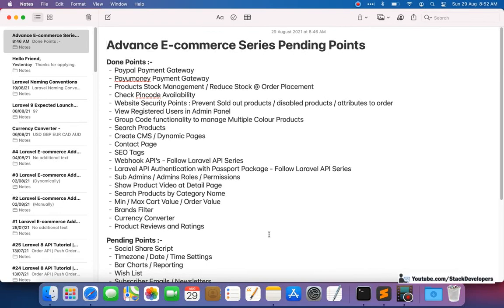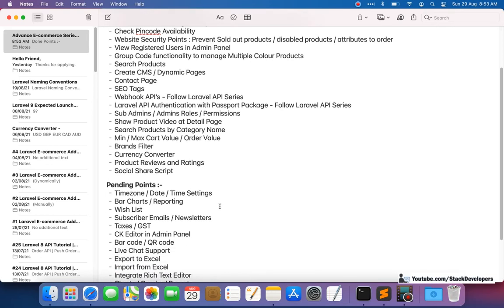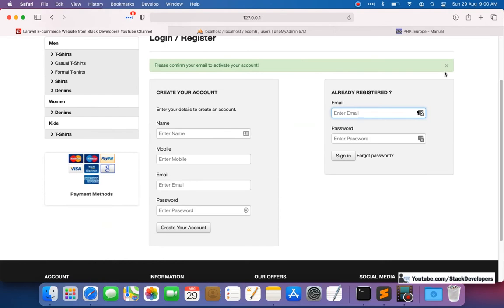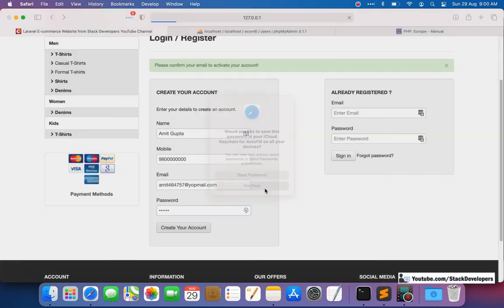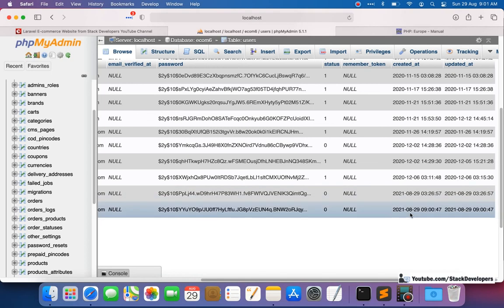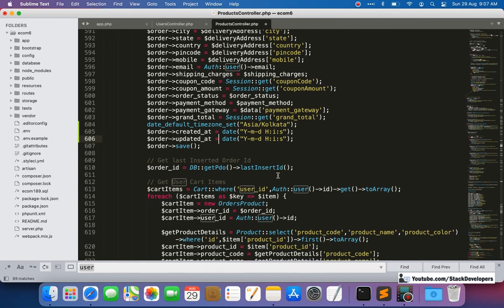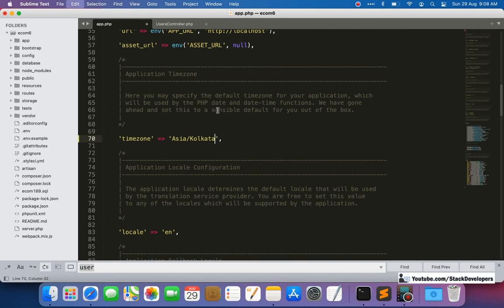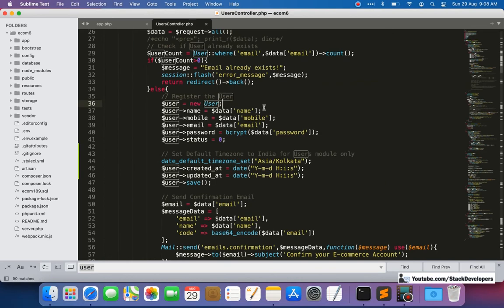Laravel 8 E-commerce Website | Set Timezone in Laravel | Date/Time Settings in Laravel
In Part-196 of Advance E-commerce series, we are going to set timezone for our Laravel E-commerce website. We need to set our Laravel website timezone as per our own country timezone. Like if website is meant for India only then we need to set Indian Timezone i.e. Asia/Kolkata of if Timezone is meant for complete world then we need to keep UTC Timezone.

1) Update Timezone Globally via app.php file :-
2) Update Timezone in every function :-

1) Update Timezone Globally via app.php file :-
You can update timezone in app.php file according to your country like below :
Asia/Kolkata

You can set timezone according to your own country from below list :-

Check in video, we able to update the timezone for user registeration to Asia/Kolkata from app.php file.

2) Update Timezone in every function :-
Second way is to convert default timezone of server while inserting the data into the tables in function like update registerUser function in UsersController.

Now you able to set timezones for your laravel website whenever you want.